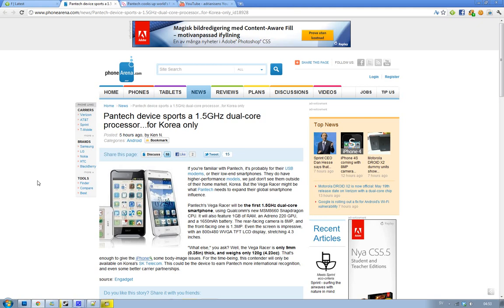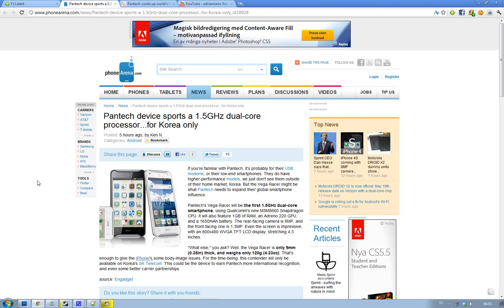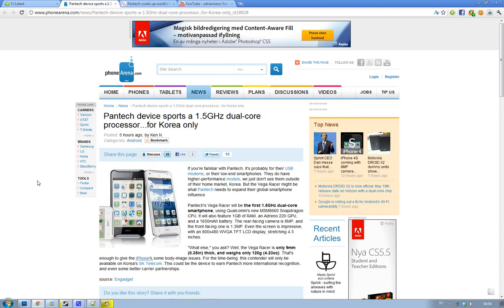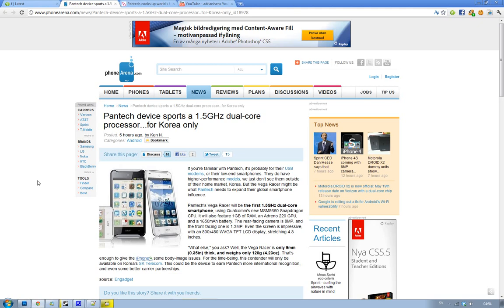Pantech Unveil First 1.5GHz Dual-Core Processor Vega Racer Phone! (Galaxy S2 Overclock = 1.5GHz)